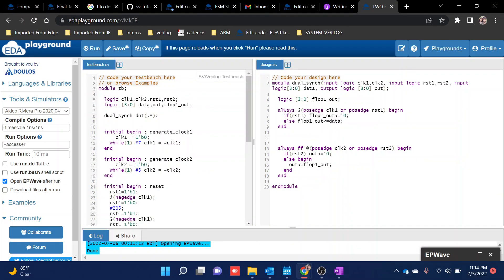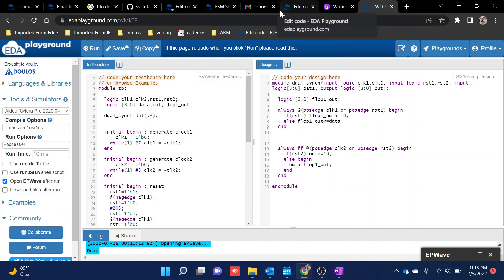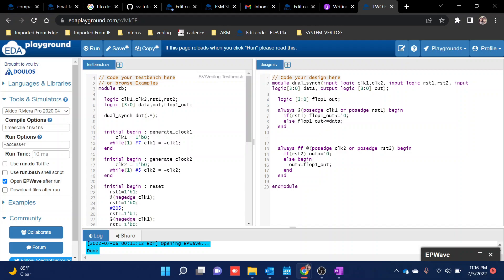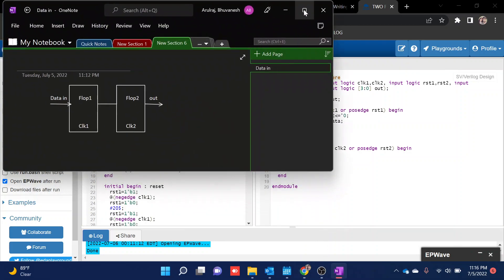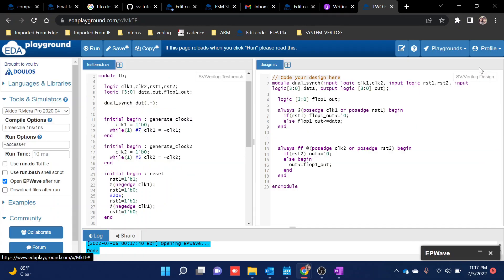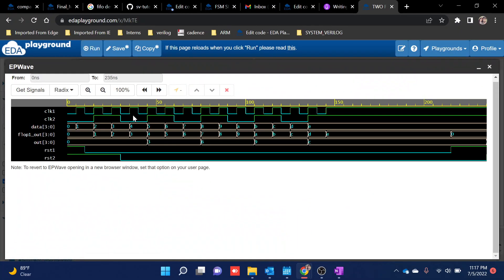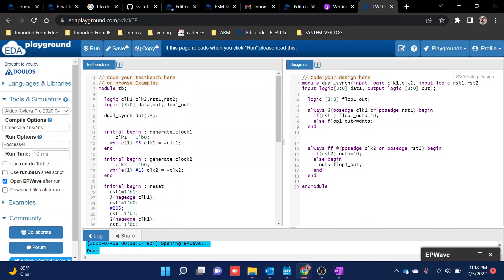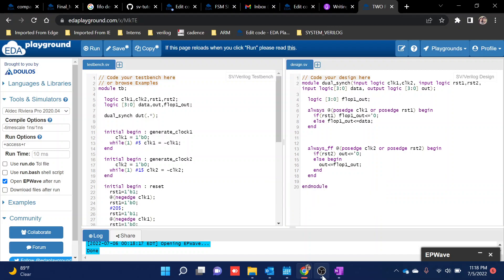CLOCK DOMAIN CROSSING ISSUES|| SYSTEM VERILOG CONCEPTS|| LET US LEARN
Hi guys tried showing the problem of clock domain crossing as simple as possible. Will explain the CDC concept deeper in future lectures.